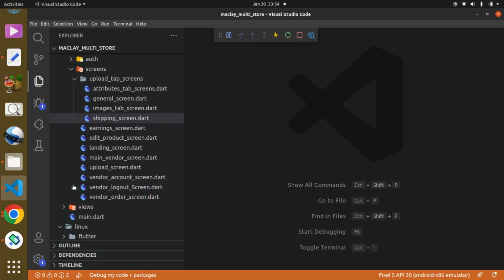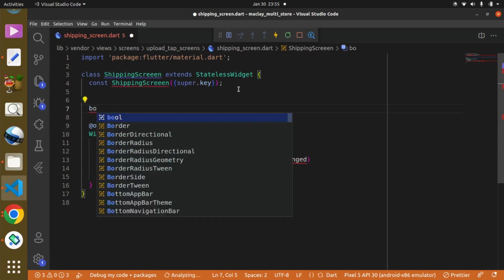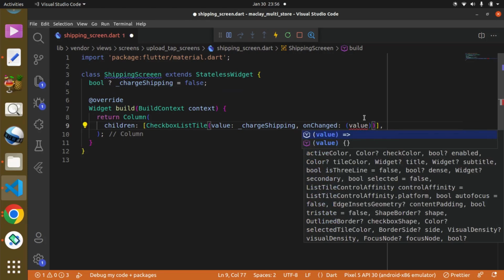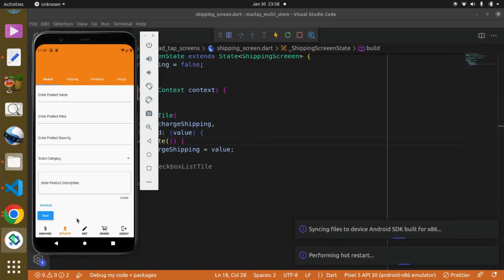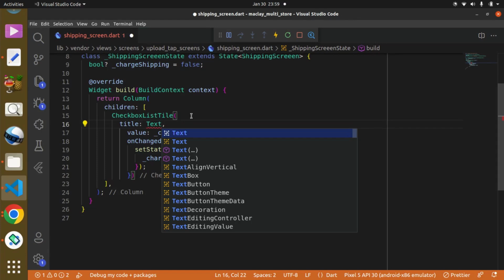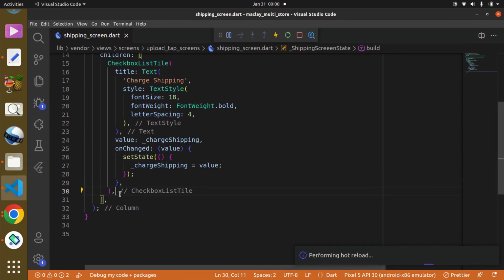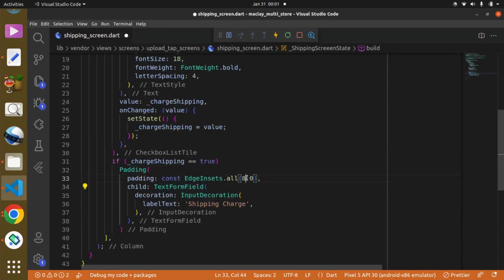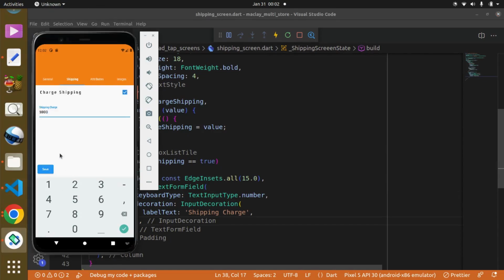Lecture 144 Flutter and Firebase Multi-Vendor App - Shipping